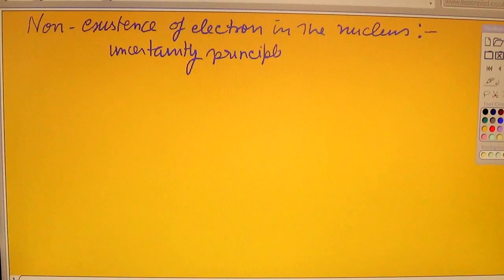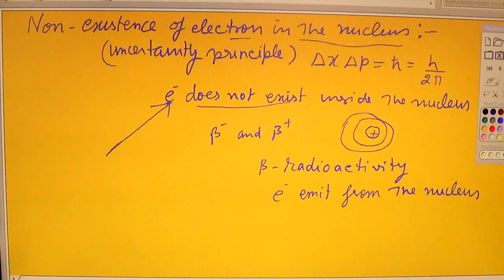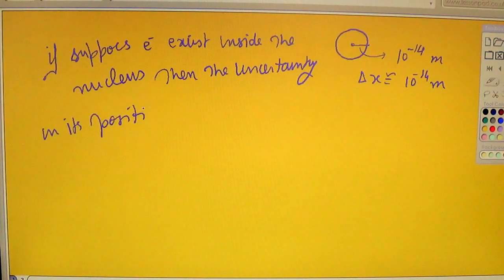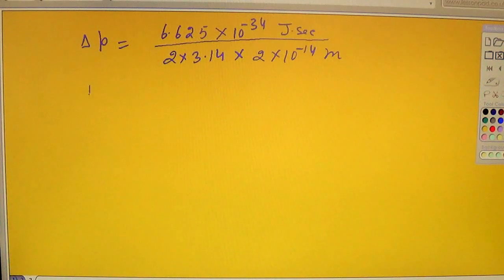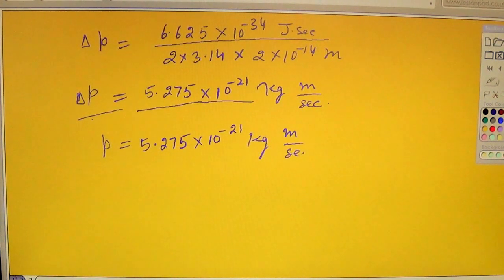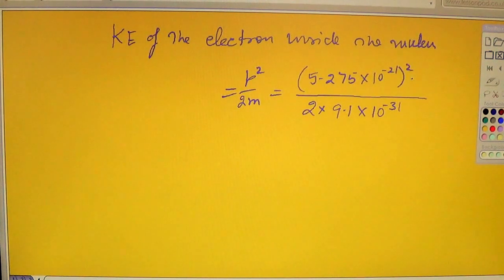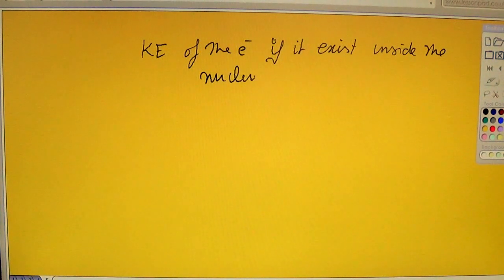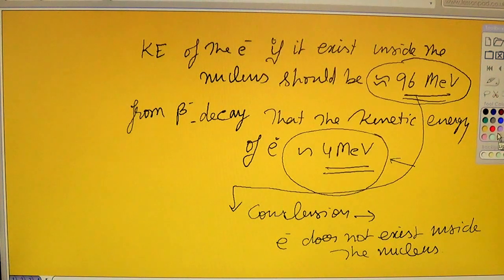apniPhysics|Beta decay/does electron exist inside the atomic nucleus?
Beta decay of nucleus shows that electron emits from the nucleus. Does electron exist inside the nucleus? This problem can be solved by using the Heisenberg's Uncertainty Principle by using the minimum uncertainties of position and momentum.